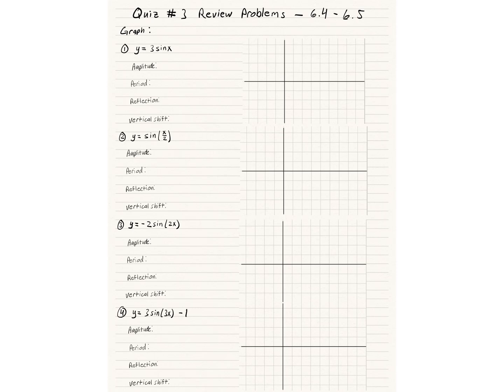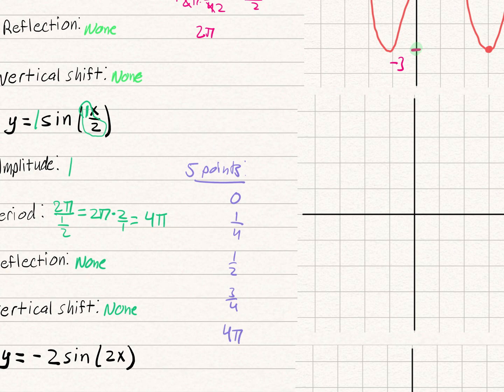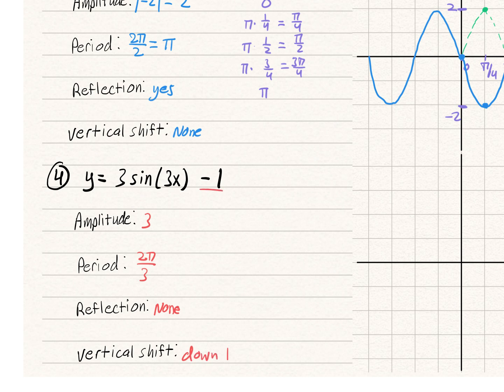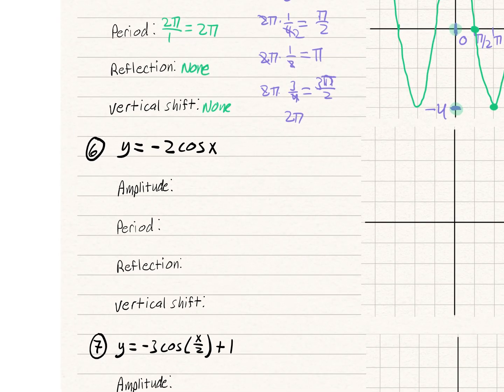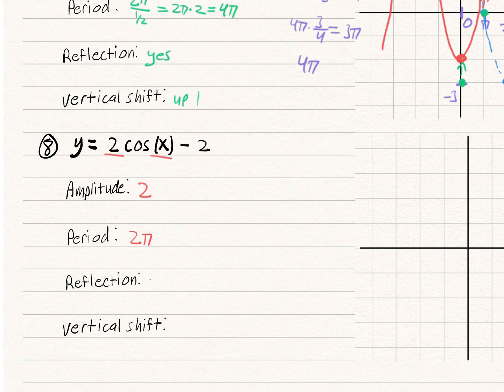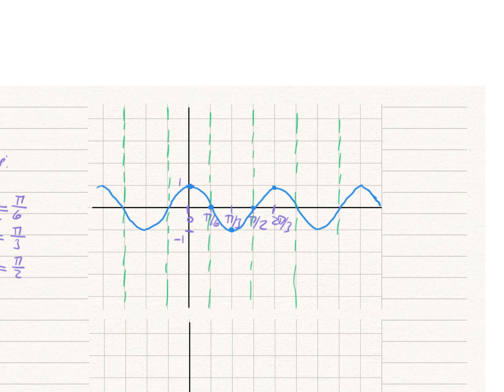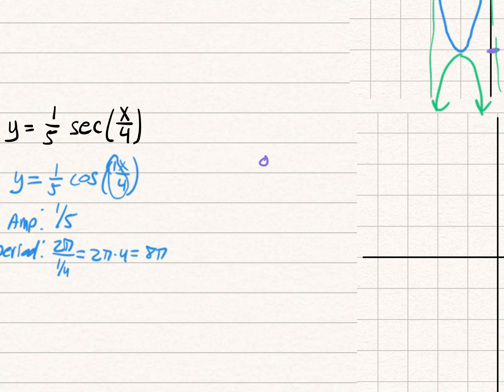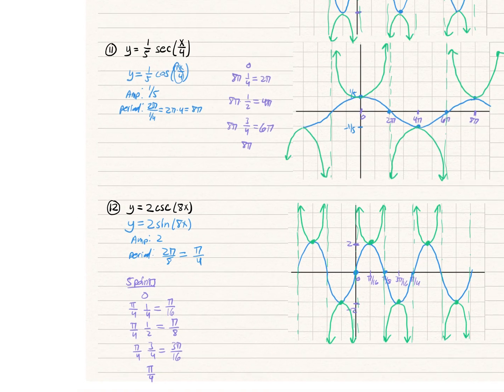Algebra II - Q4 Quiz #3 Review 6.4-6.5